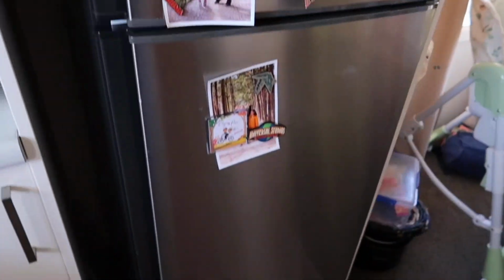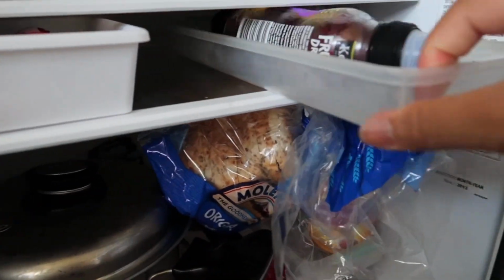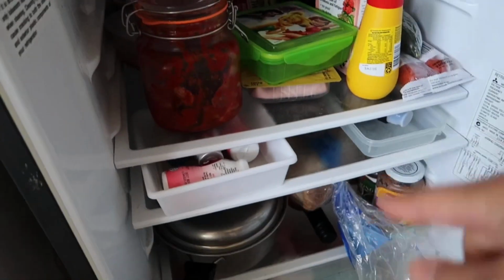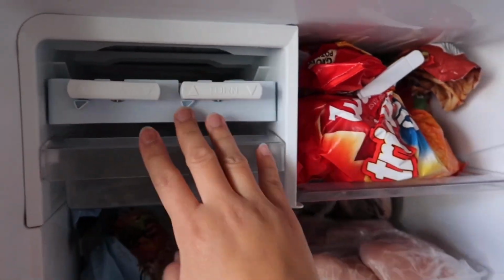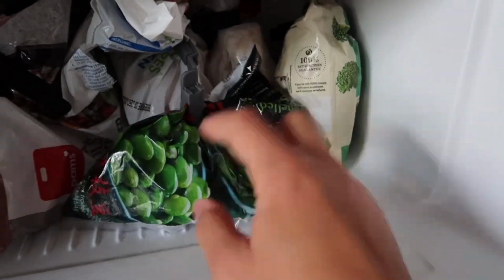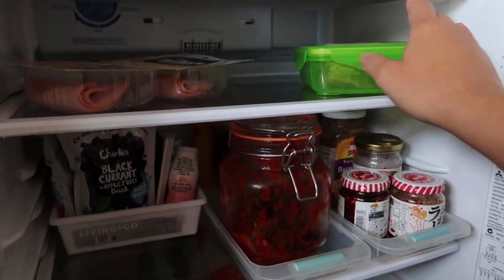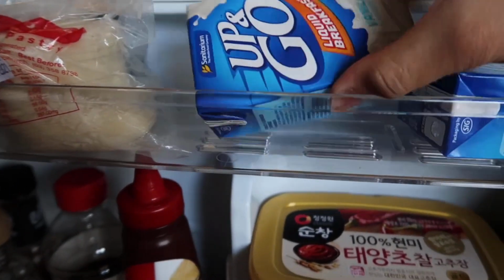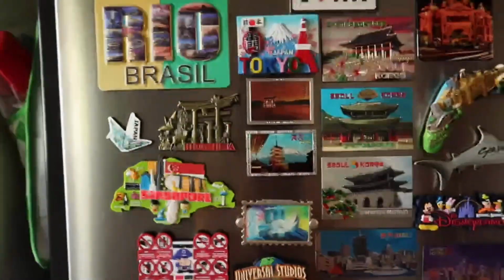CLEAN WITH ME | REFRIGERATOR | VLOG 160 | LIFE IN NZ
Video editing software:
♡ VIDEOLEAP

♡If you are new to my channel, welcome and
I'm Ghe, a Filipino living in New Zealand, mom of 2 adorable daughters, married to an awesome kiwi lad, slowly learning how to hack life as a mother.
We love to vlog about mixture of family vlogs, lifestyle vlogs, travel vlogs, challenges, tasting foods/mukbang, cleaning vlogs and a whole lot of fun.

♡ If you can relate to us international couple with mixed culture from different parts of the world trying to nail this married life, parenting and adulting or if you just enjoy our videos, please Like 👍, Subscribe ❤️ and don’t forget to hit the Notification bell 🔔. We would love to hear from you. Have a good one!

Much Love,
Ghe ♡